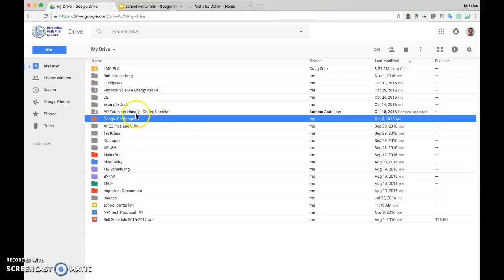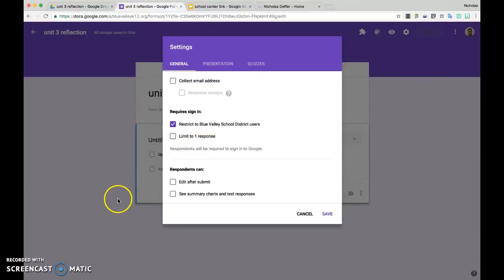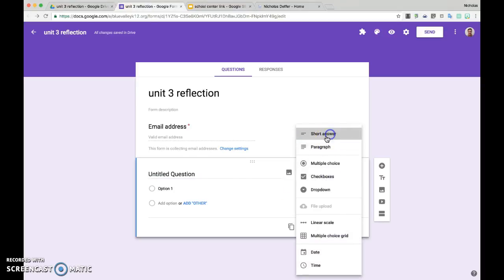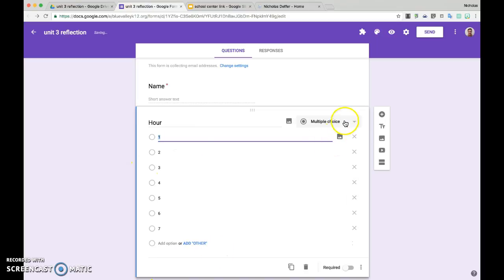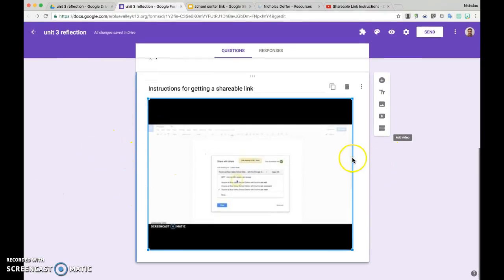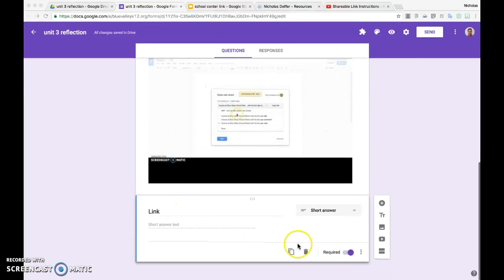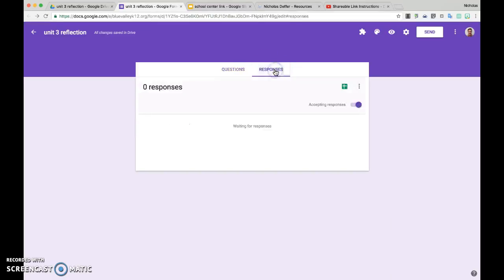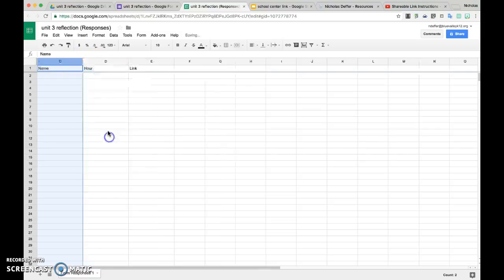Google Form to collect shareable link